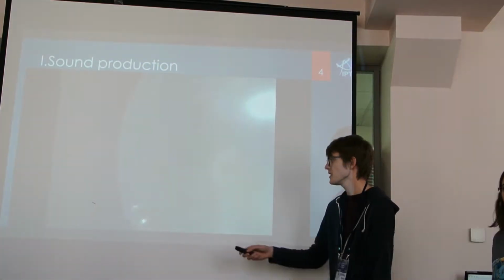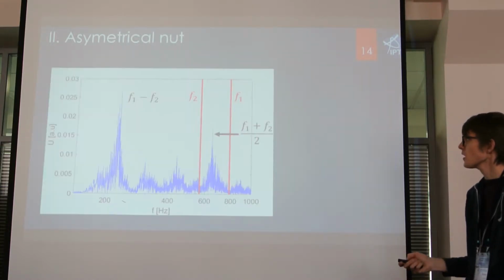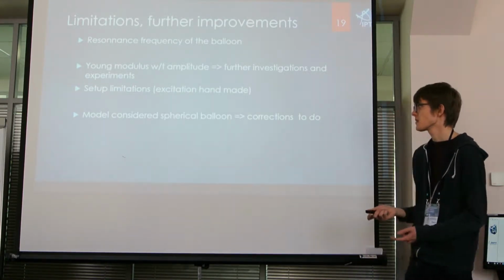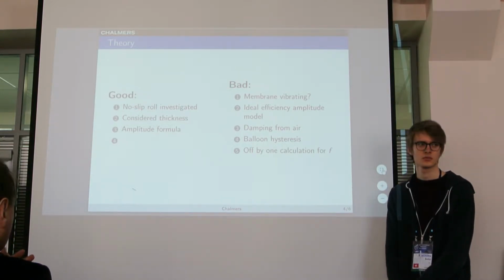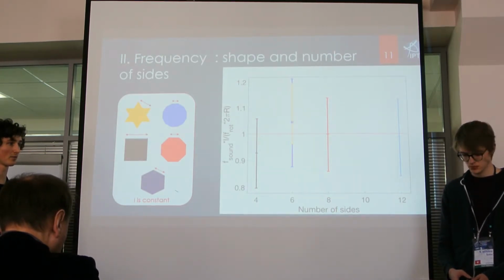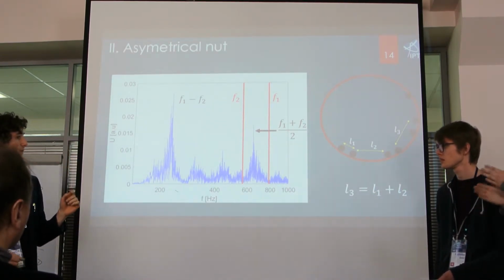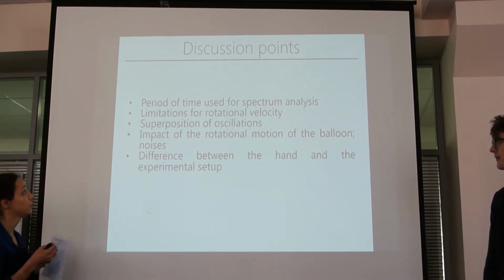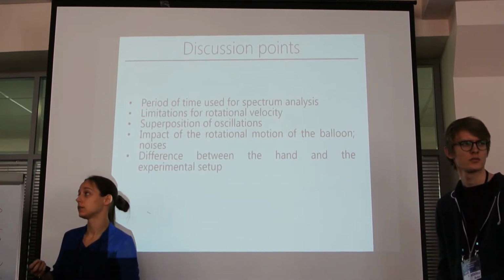IPT 2018 Semifinals: 9. Screaming balloon - Switzerland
9. Screaming balloon

If you put a hex nut in a balloon it is possible to make it «scream» by giving a certain rotational movement to the balloon (see video). How do the characteristics of the sound produced depend on the important parameters of the system?